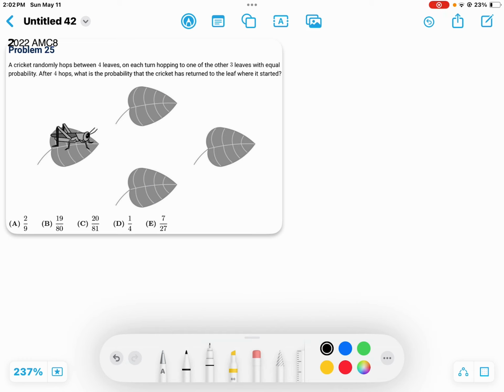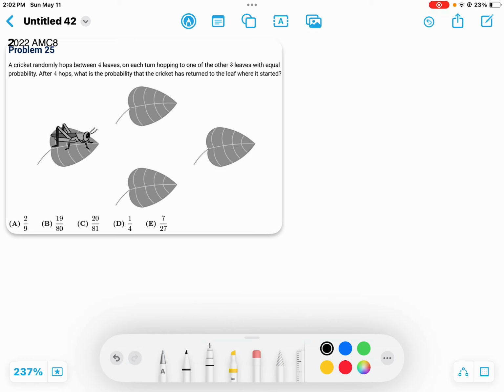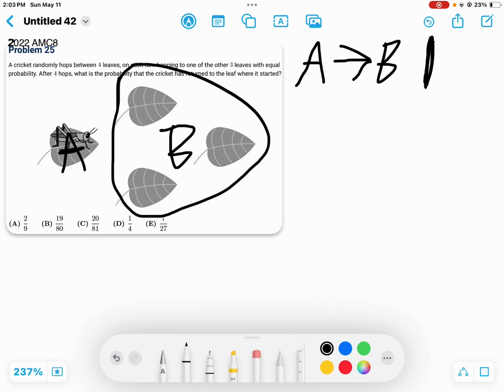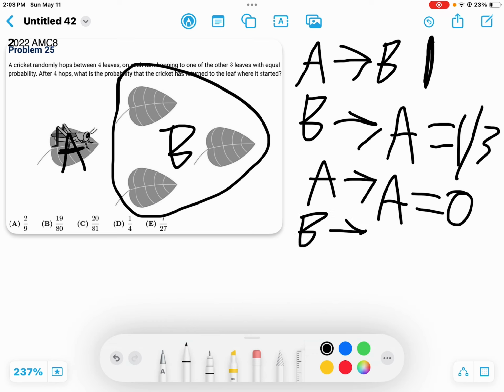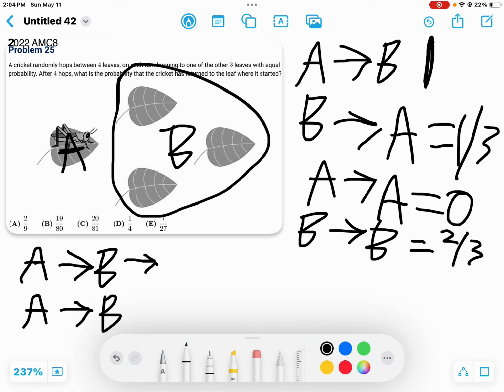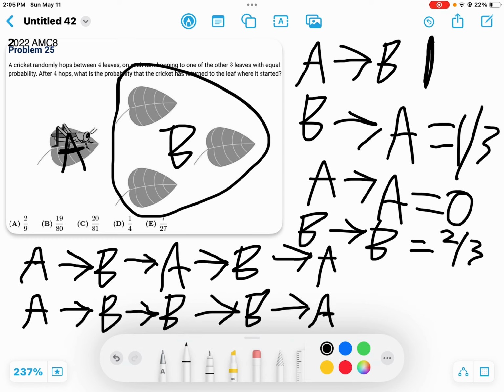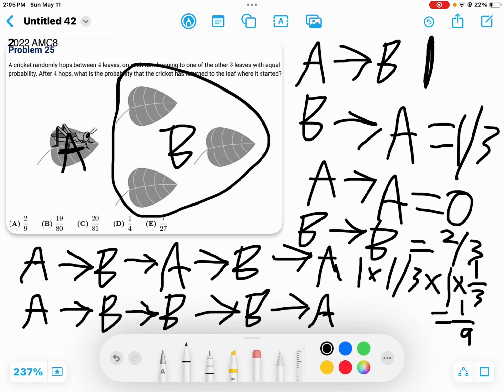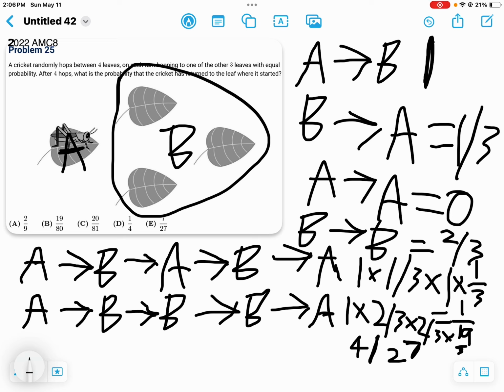2022 AMC8 problem 25